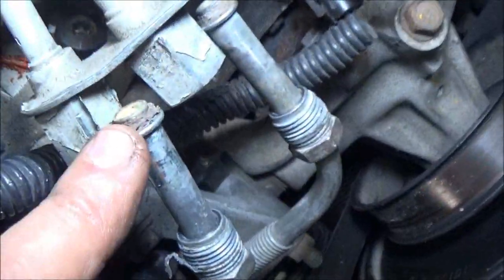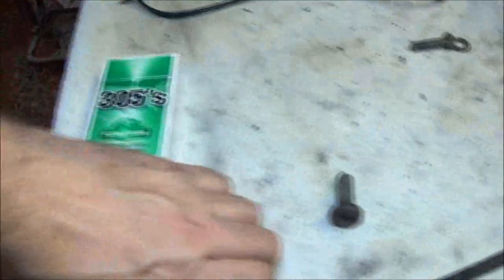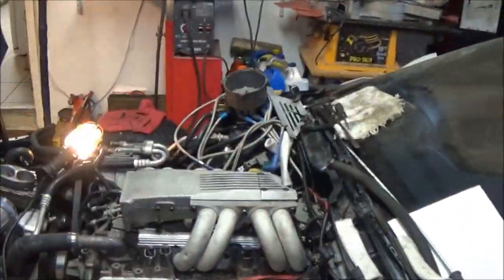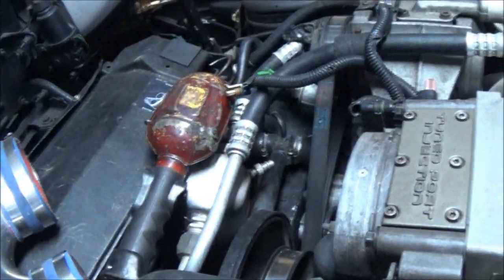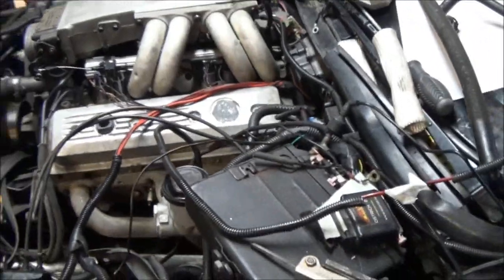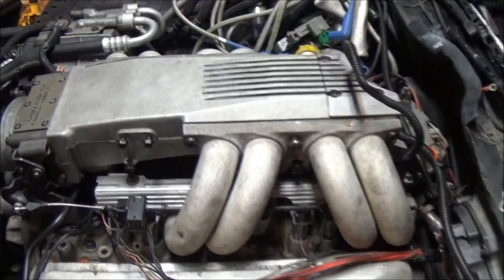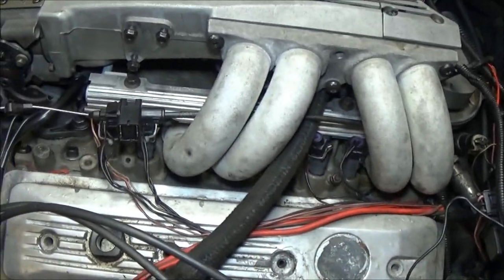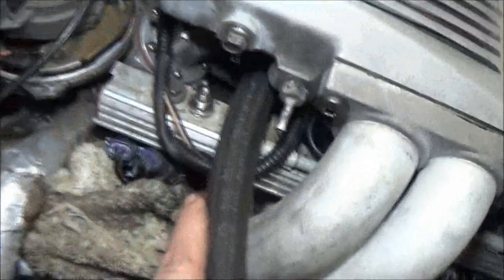Supercharged Corvette Part 2 Engine Going Back Together